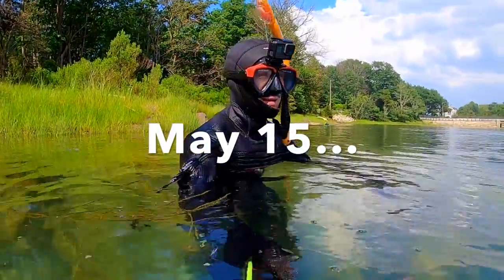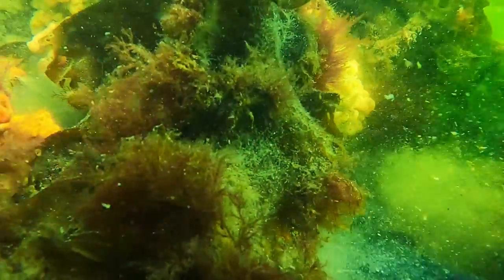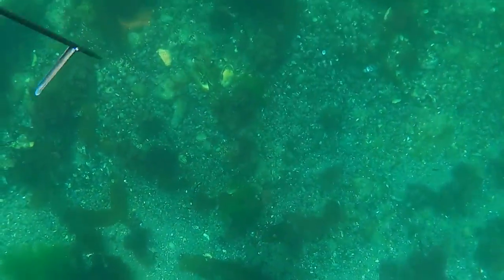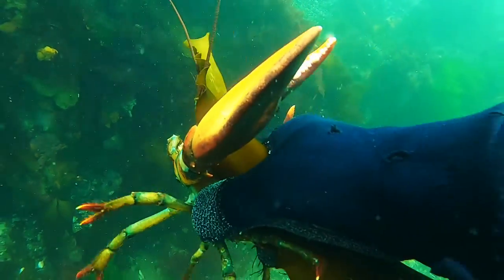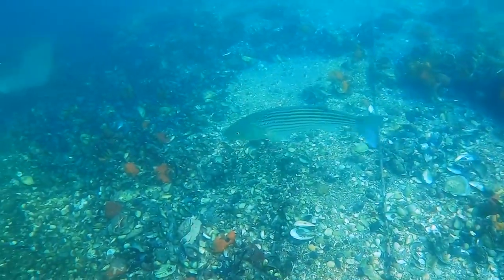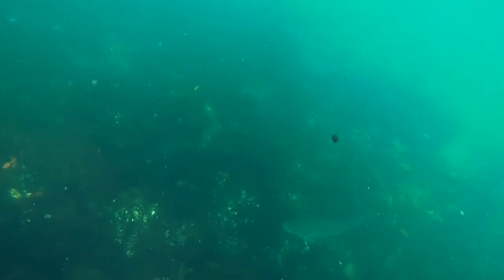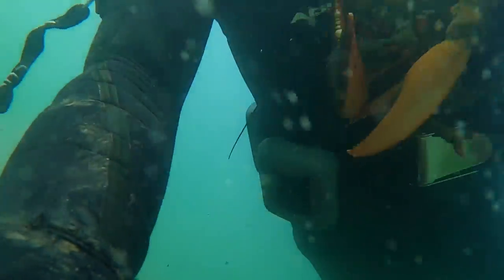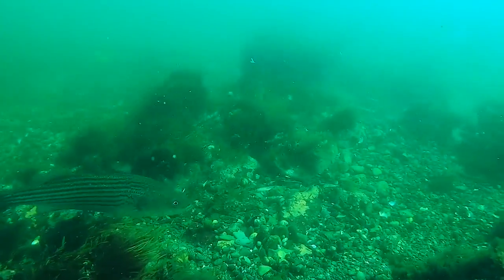2021 CRAZY DAY LOBSTERING IN SOUTH BOSTON - SHORE FREE DIVE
WATCH IN HD!!! Like and follow🙌. BOSTON LOBSTER DIVING/SPEARFISHING, VISIT FISHINGRECREATION.CO FOR ORIGINAL REAL FISH PRINT T-SHIRTS-
Dont hesitate to ask any questions in the comments. I Hope these videos are informational and entertaining and motivate people to do some outdoor recreational activities! !